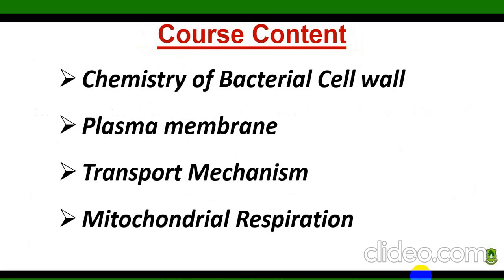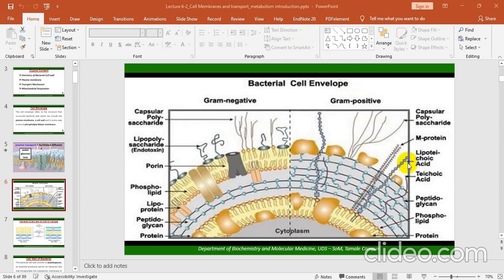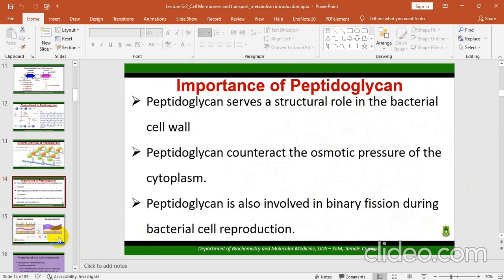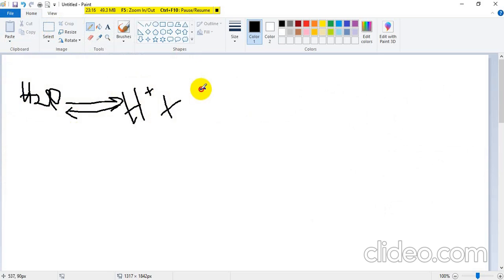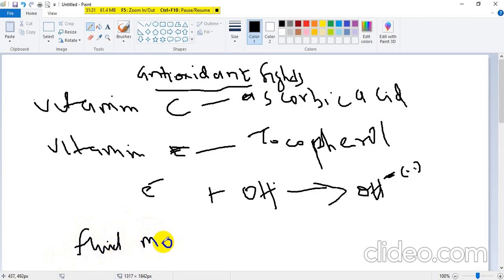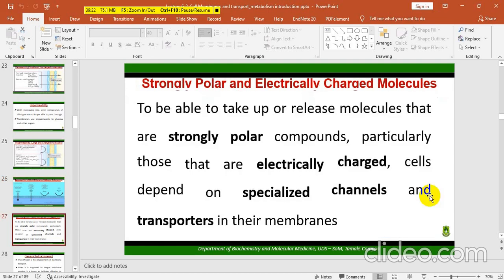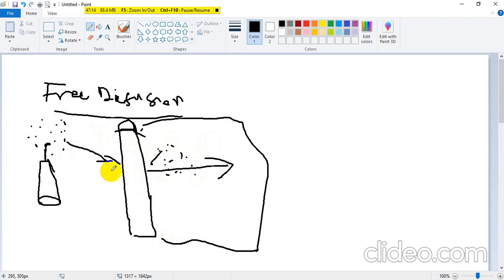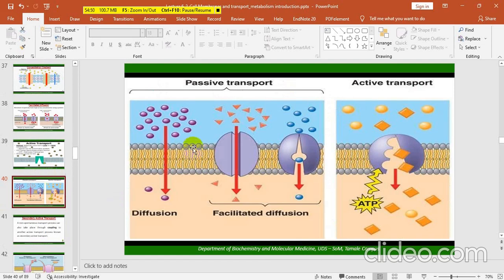Basic BioChemistry, Cell Membrane & Transport Part 1